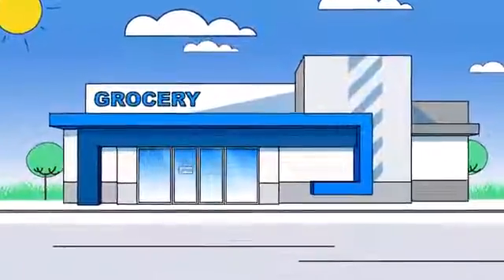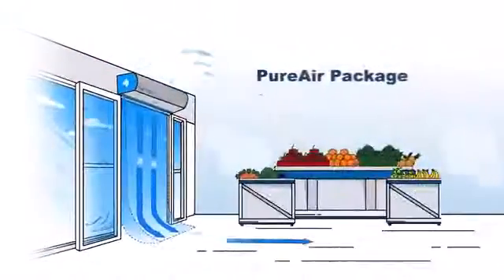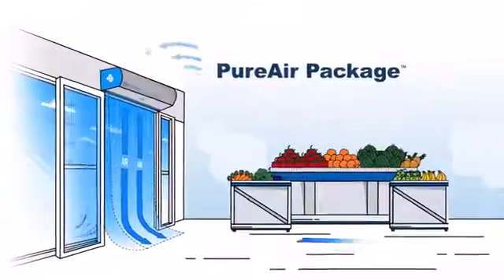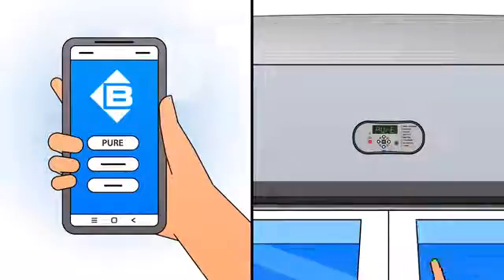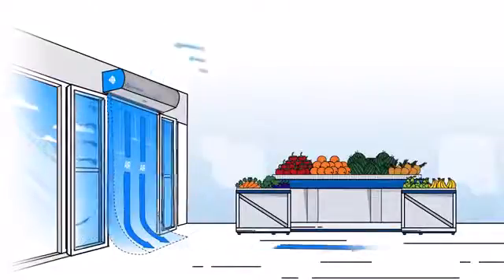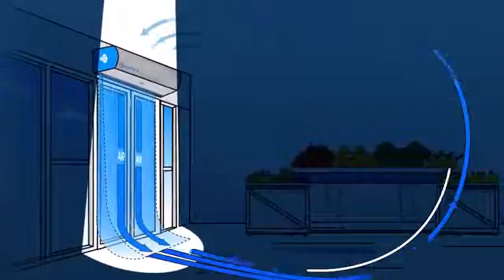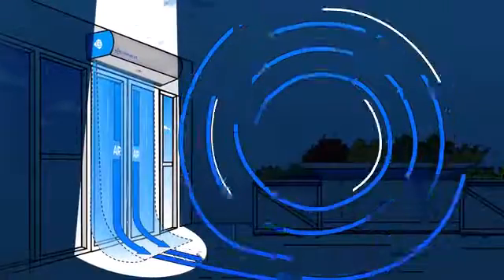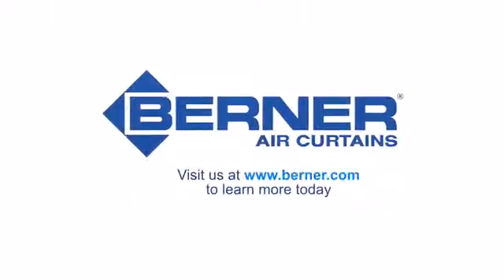Berner PureAir Package Features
Benefits & Features of the Berner PureAir curtain.